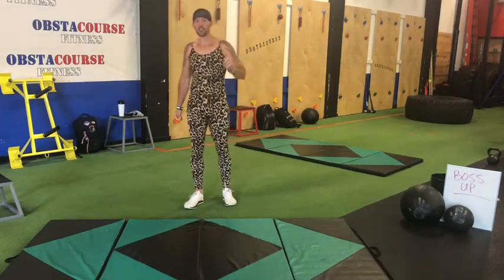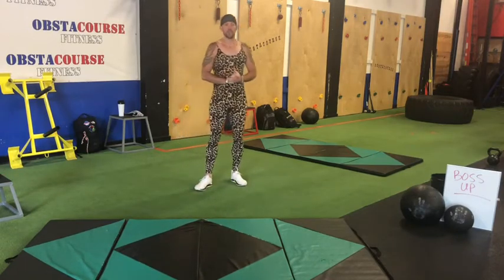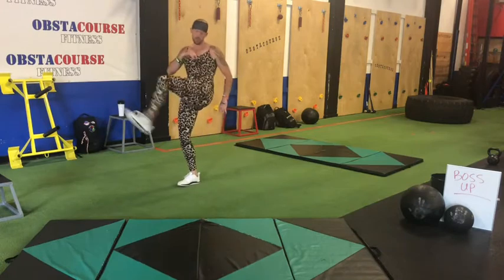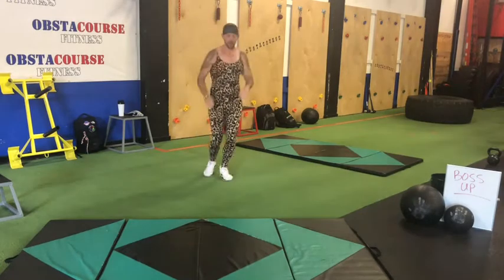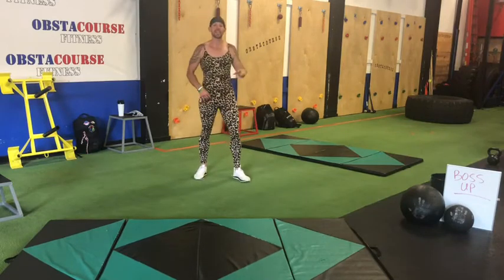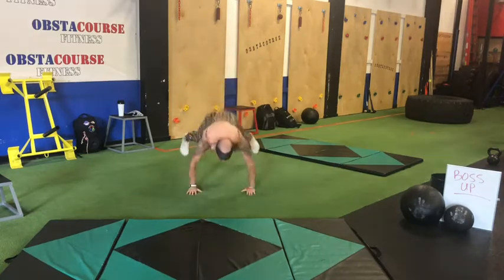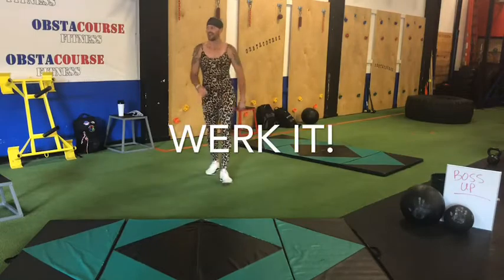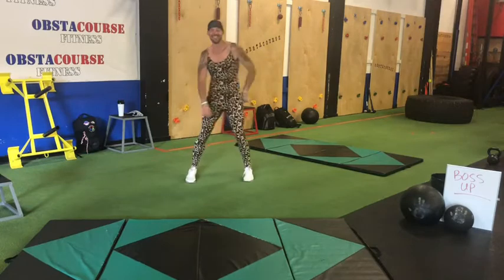10 MIN. HOME WORKOUT #15 *AEROBICS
Body Shock 10 minute HIIT Workout for home. No equipment needed. 1 Circuits. 5 Exercises. 30 second work, no rest, 4 rounds. Special aerobics edition with a surprise.

Join Coach Keith, from ObstaCourse Fitness, on a fun and challenging workout that only takes 10 minutes.

Come back tomorrow for another one.

New home workouts posted everyday. Get new workouts delivered to you fresh daily!

Commit. Persist. Conquer.